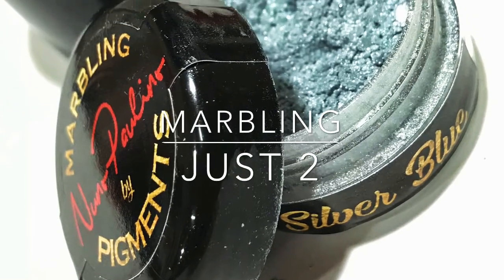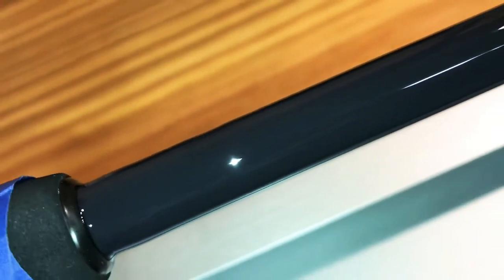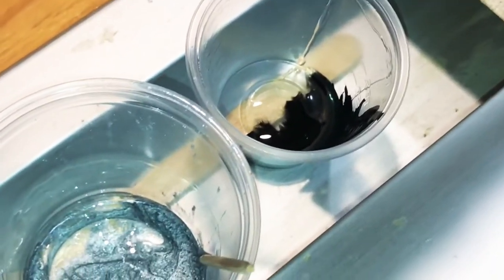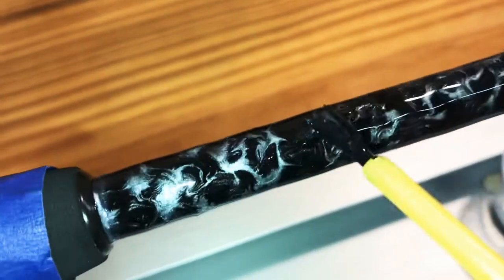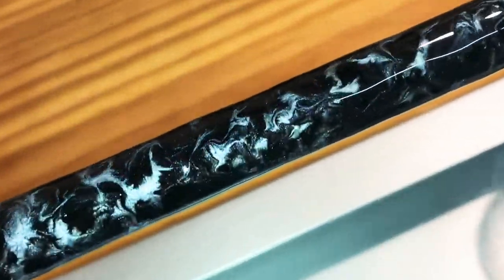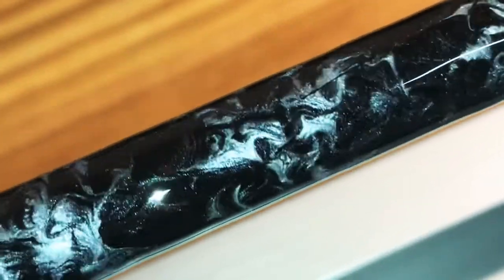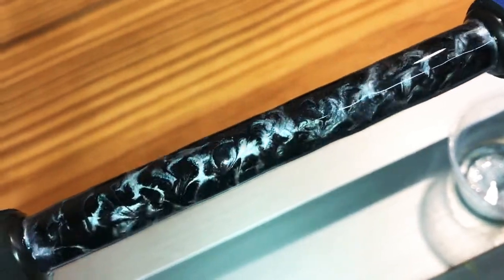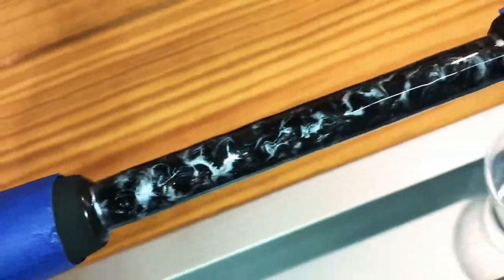Marbling Just 2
Custom Rod Building with custom marbling. Just 2 pigments CRB Black liquid pigment and Pigments by Nuno Silver Blue